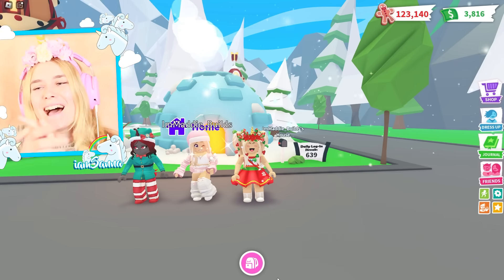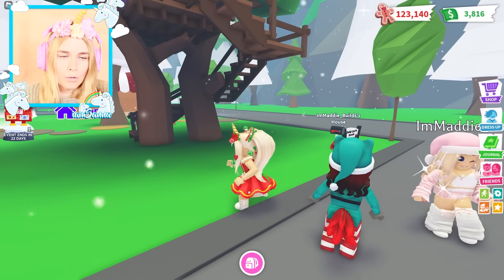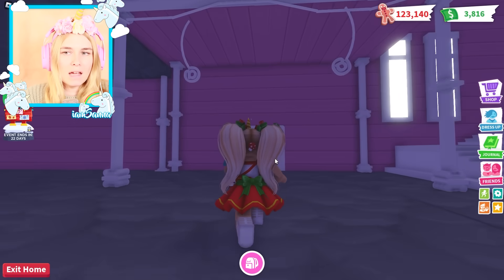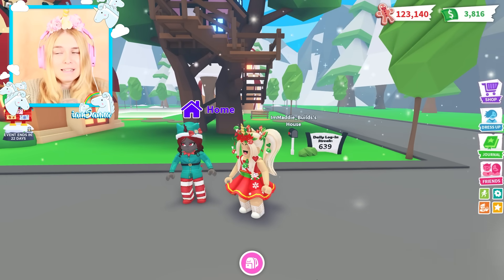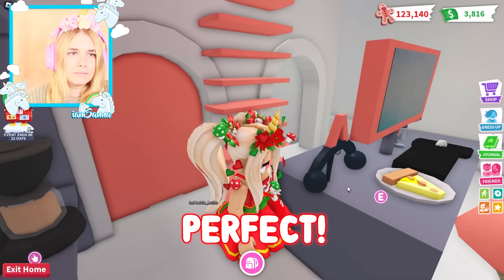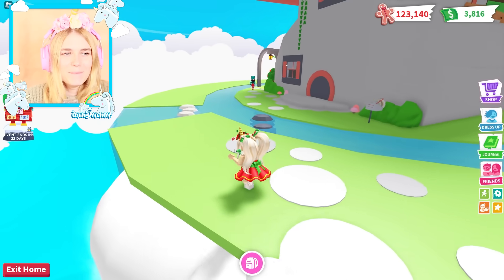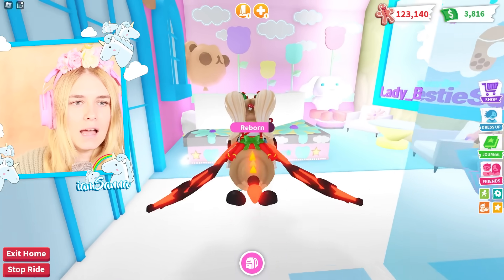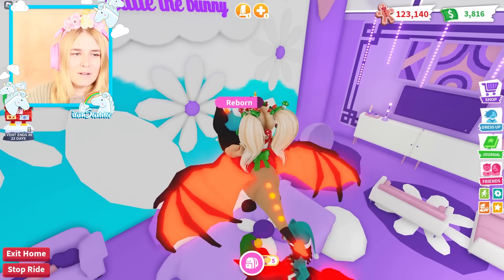*NEW* Mushroom Island In Adopt Me! (Roblox)